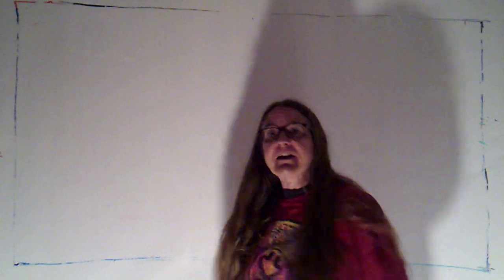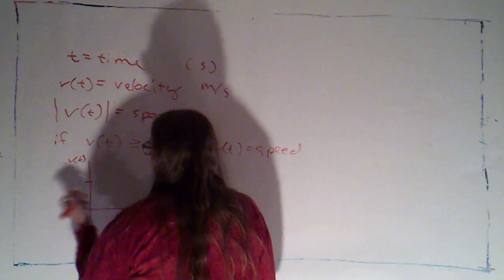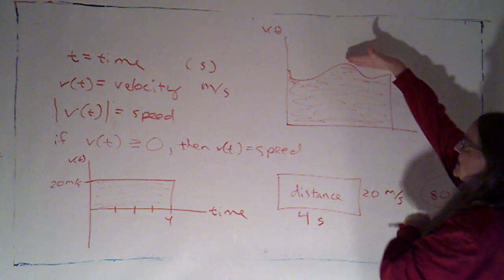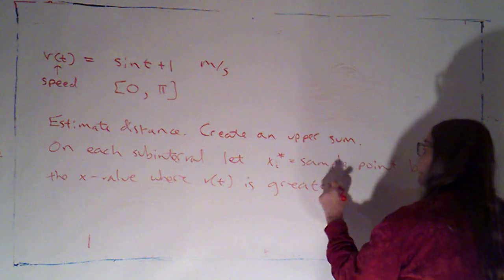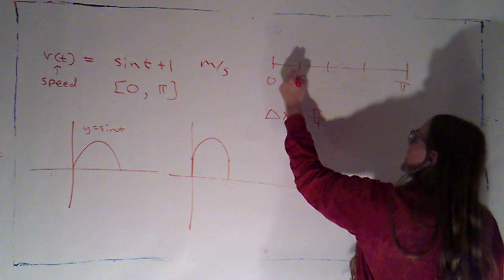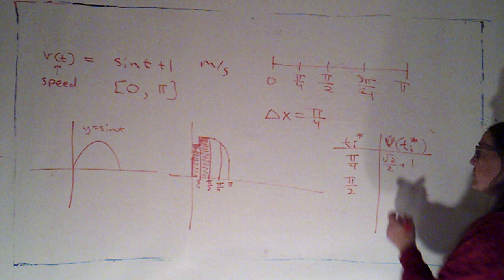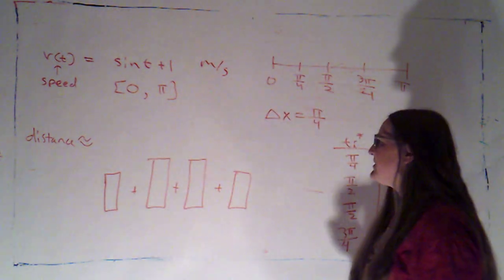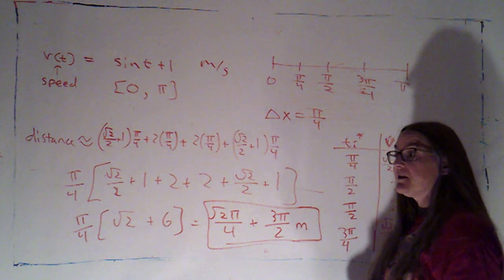3A 5 1 part 6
Calculating distance as an area between the graph of speed and the time axis.  In this video, I also introduce the idea of an upper sum.